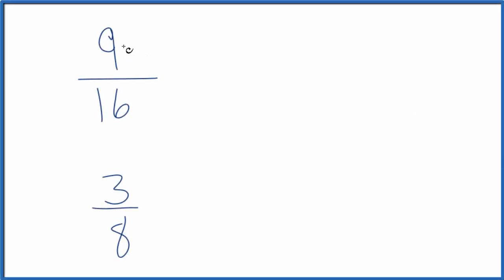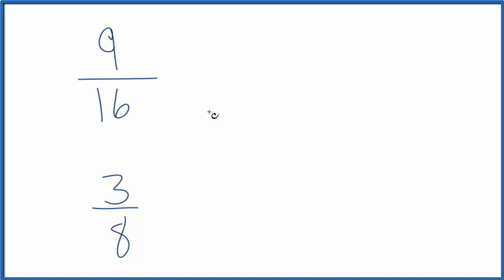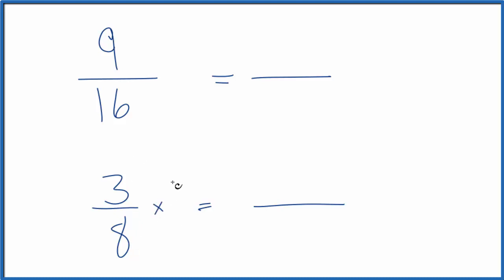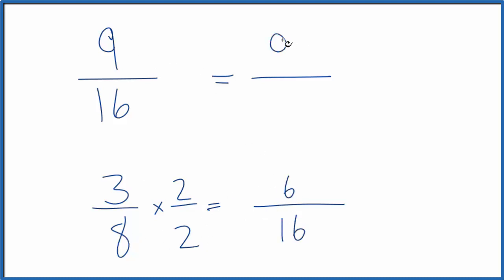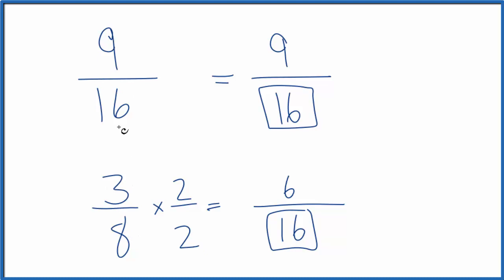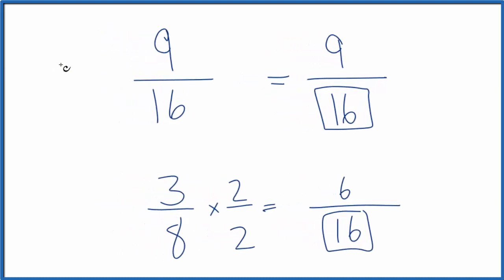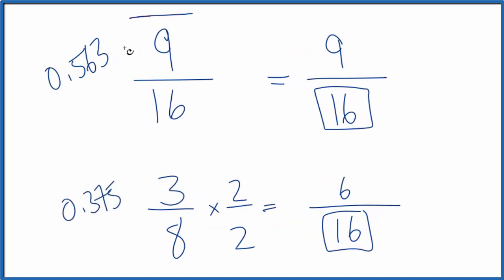Which fraction is greater? 3/8 or 9/16